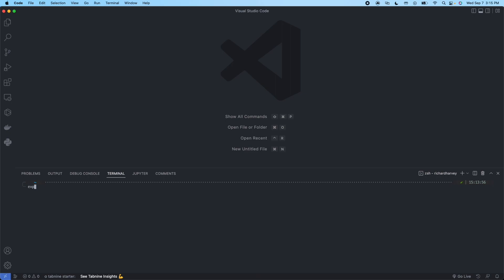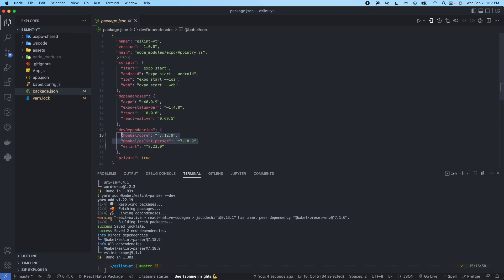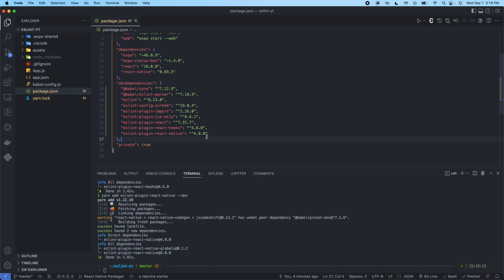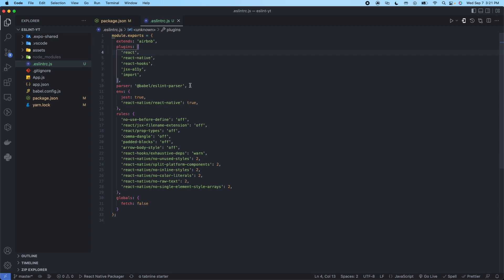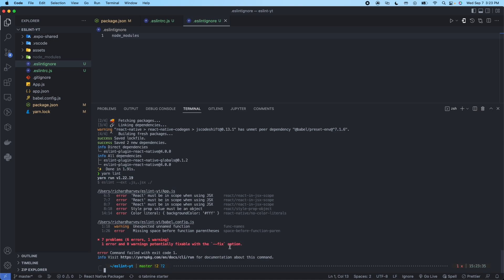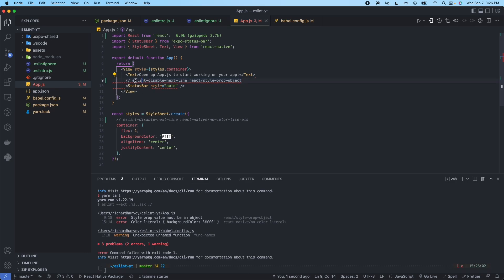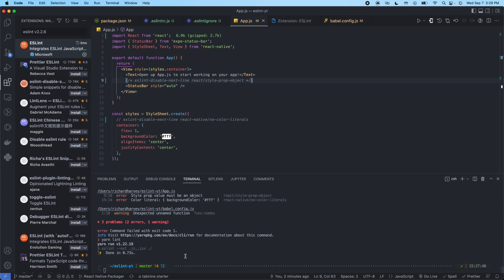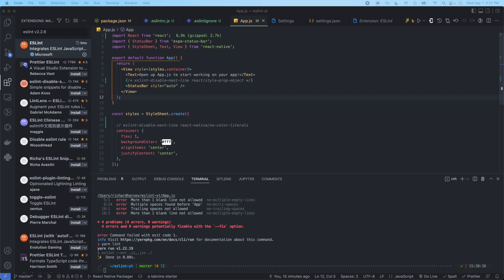ESLint Made Easy with React Native [In 16 Minutes] - 2022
📱 MOREALITY

💻 SUMMARY
-  Learn what the ESLint is and how it works
-  Installs packages to setup ESLint and plugins
-  Configure files for ESLint rules and installation
-  Show how to ignore folders and files from linting
-  Setup linting on file save and see how to fix errors automatically

🕐 TIMESTAMPS
00:09 Introduction
00:08 Package Installs
04:42 Adding Lint Script
06:00 Creating .eslintrc.js File
07:25 Creating .eslintignore File
08:35 Linting Files Using ESLint
12:48 ESLint Extension Install
13:36 Configuring Auto Linting on Save
15:14 Summary